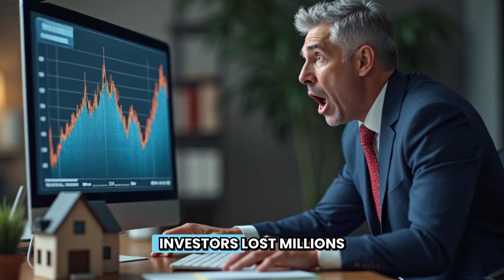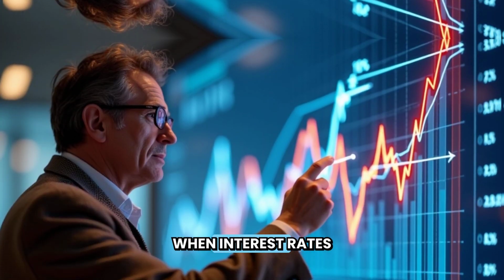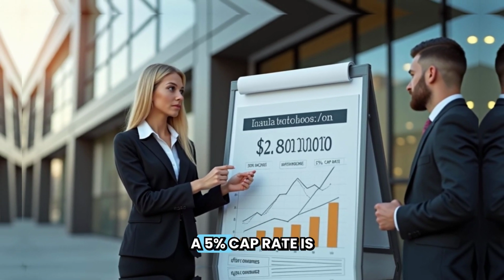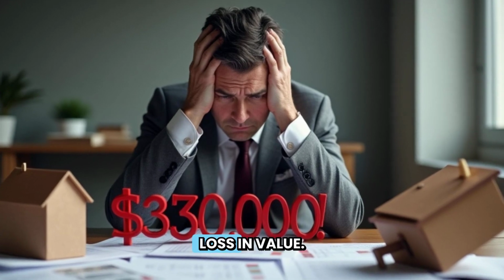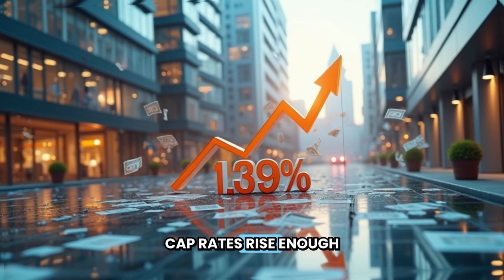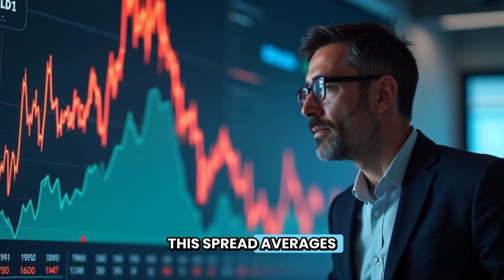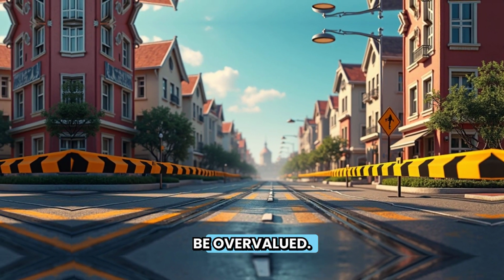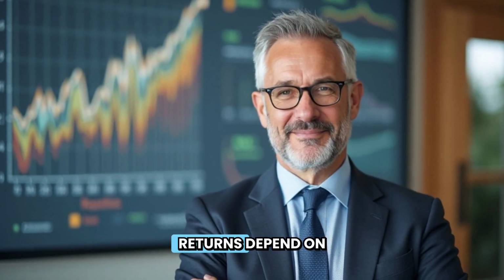This ONE Mistake Cost Real Estate Investors Millions | Cap Rate vs Interest Rate Explained!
Real estate investors are losing BIG by ignoring one crucial market signal: the connection between cap rates and interest rates. In this video, we break down exactly how rising interest rates impact cap rates—and why this simple math can wipe out hundreds of thousands in property value. Learn how smart investors use the spread between cap rates and 10-year Treasury yields to time the market, buy undervalued properties, and sell at peak value. Don’t evaluate another deal without watching this.

Are you interested in personal finance, real estate investing, and financial independence?

We have videos on all of these topics. You can learn about the basics like how to save money or even more advanced topics like tax strategies for real estate investors. Our goal is to help you become financially independent as soon as possible so that you can live your life without worrying about money.

We’ll show you what works and what doesn’t with practical advice from people who are actually doing it themselves. If there’s one thing we know, it’s how to get rich slowly but surely by making wise decisions with your money every day. Join us today!

The FinanceShark Youtube channel and podcast is for informational and entertainment purposes only. It is not intended as a substitute for professional advice. Always seek the advice of a qualified professional, such as a financial advisor, attorney, or accountant, with any questions you may have regarding your individual circumstances. FinanceShark does not endorse any specific investment strategies, products, or services.